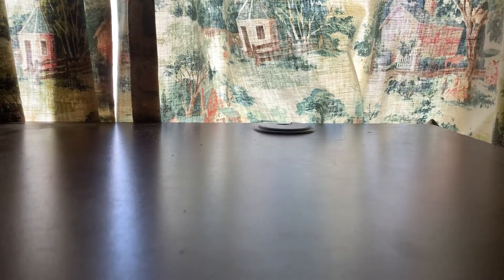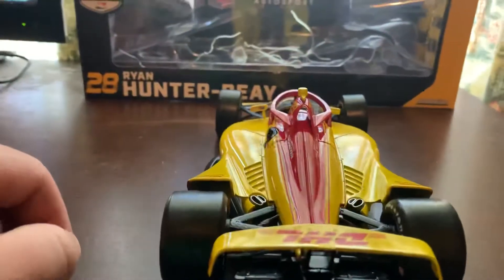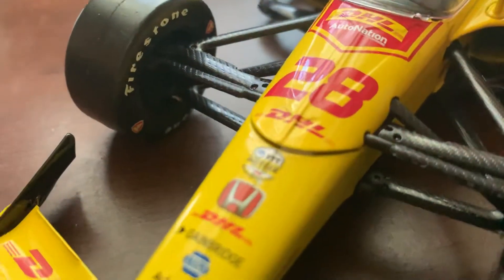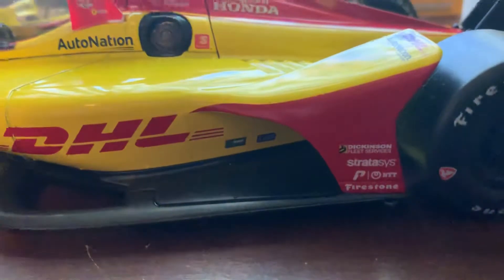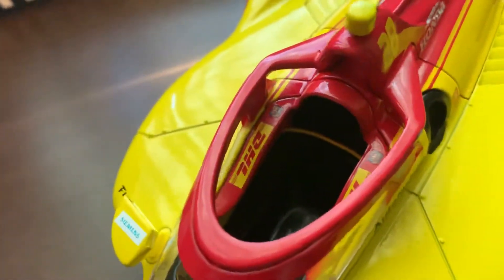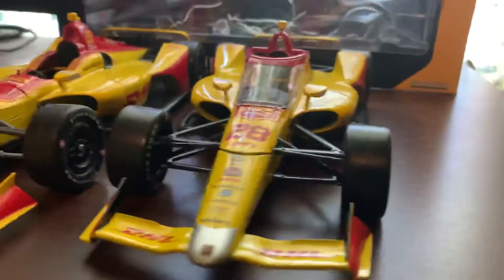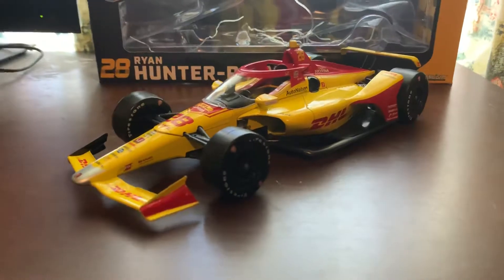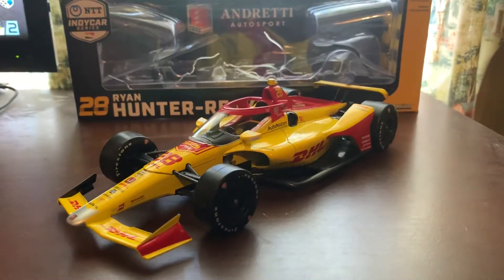Ryan Hunter-Reay 2020 DHL Honda 1:18 IndyCar Diecast Review